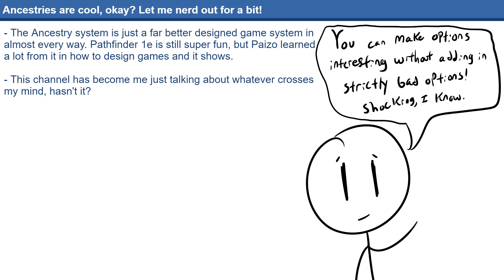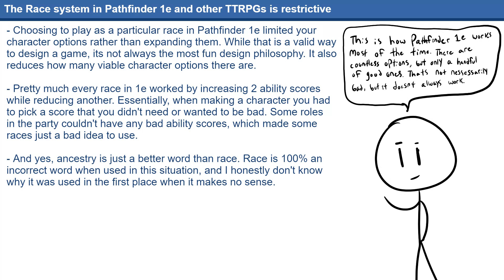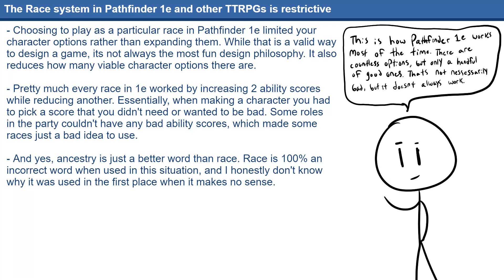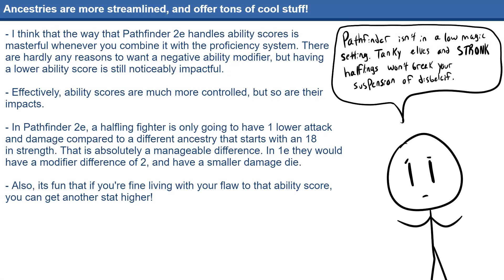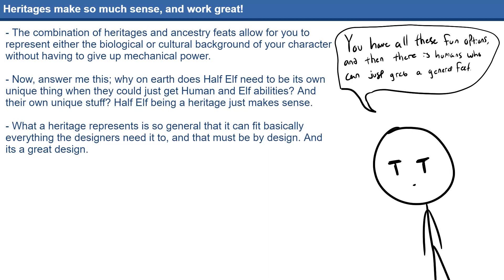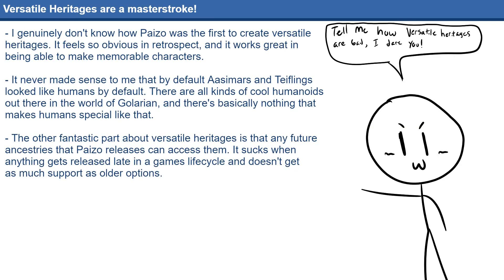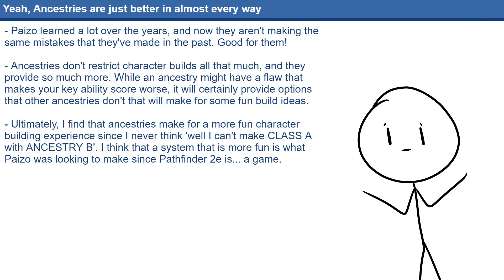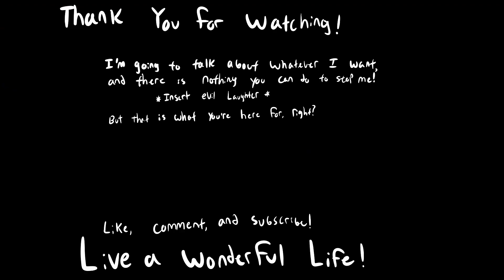Pathfinder 2e Ancestries are better than you might think!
Welcome back folks! I'm Frizz, and today I'd like to talk about how Paizo added ancestries to Pathfinder 2e. They're super interesting, and I hope that you can learn something! Regardless, until I see you next, live a wonderful life!